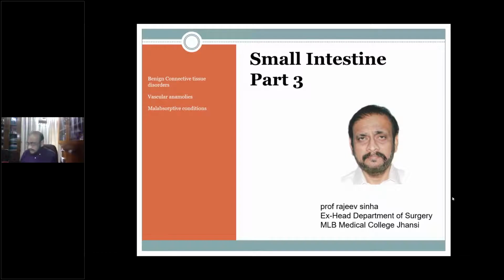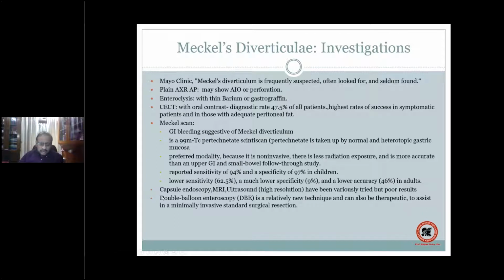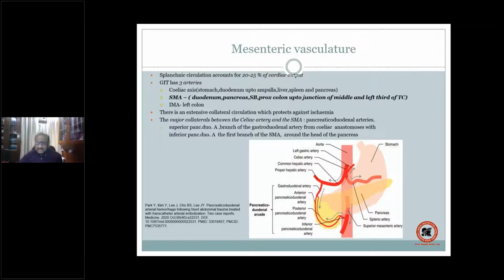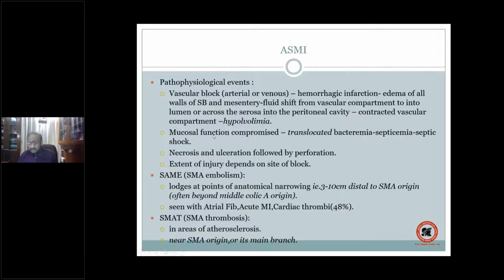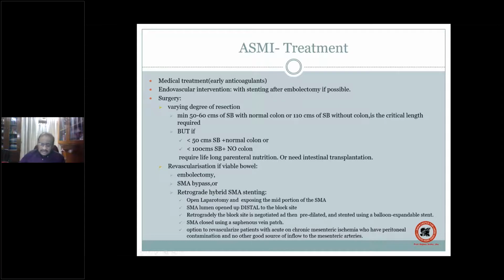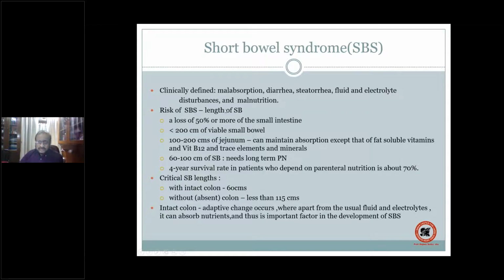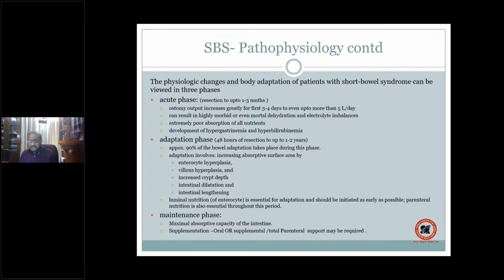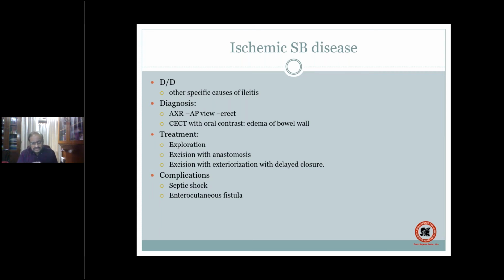Systemic Surgery Lectures: Small Intestine 3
This lecture includes  details of Small intestine diverticulums,ishaemic insults,malabsorption syndrome and short bowel syndrome.